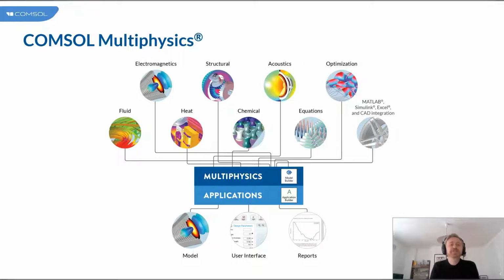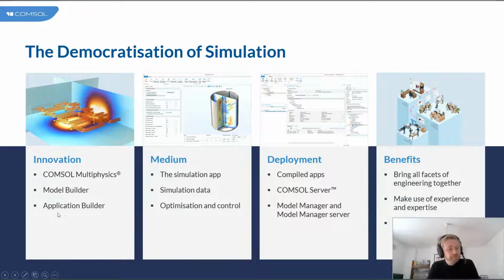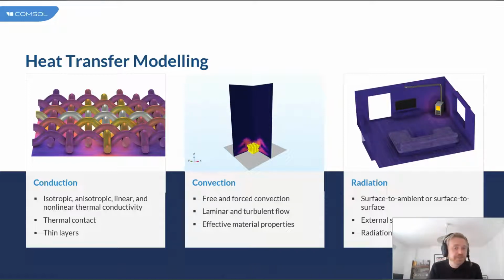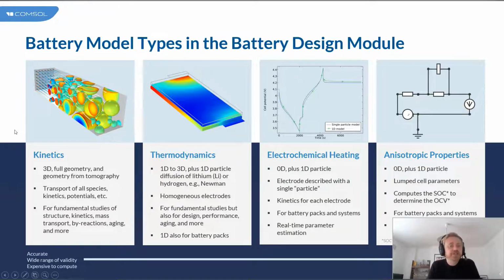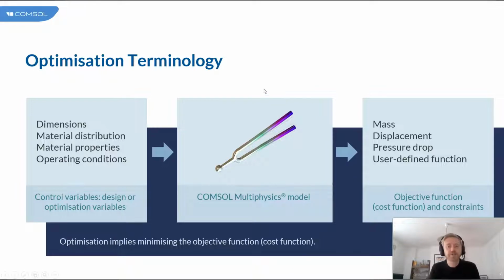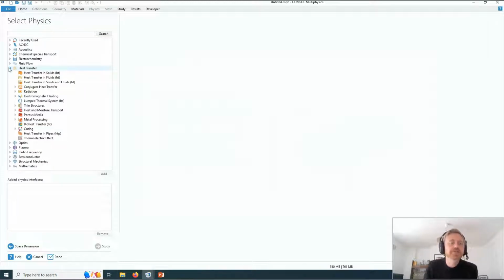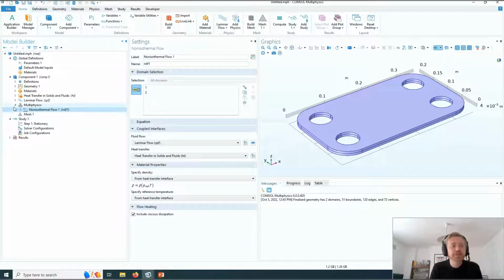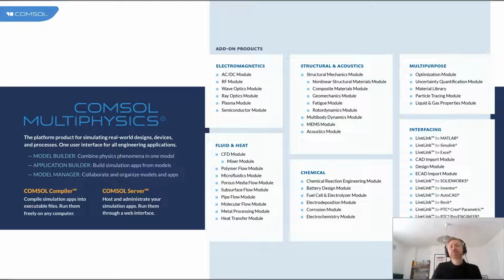Improving Designs with Multiphysics Simulations and Optimisation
Simulation has proven to be important in the design and development of new products and processes. For the modern engineer, informed design decisions based on simulation results can be a key driver of innovation.

Simulation is often combined with optimisation to automate the design refinement process. With this, you do not need to make design changes directly, but can formulate a “cost” function that can be used by a computer to quantify the optimality of one design versus another and make the design changes accordingly.

COMSOL Multiphysics® is a modelling platform that enables users to simulate systems that focus on a single physical process, such as structural mechanics, or systems that combine multiple physical processes, such as combining electrochemistry and structural mechanics to model battery mechanics. This flexibility broadens the scope of what can accurately be simulated.

This webinar will focus on how COMSOL Multiphysics® can be used for simulating systems that couple different physical processes and ways that these simulations can then be used in an optimisation framework.

Robbie Balcombe
Technical Director
COMSOL